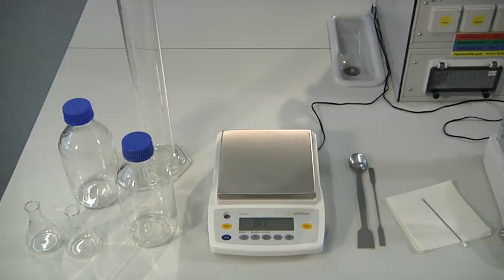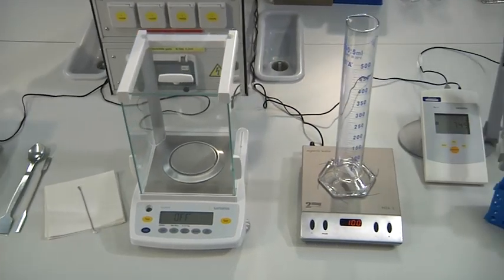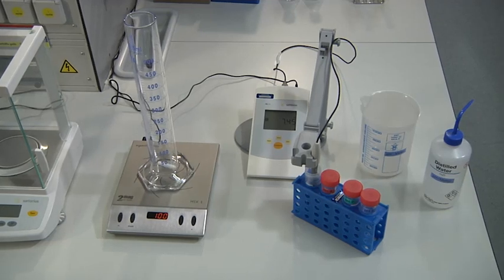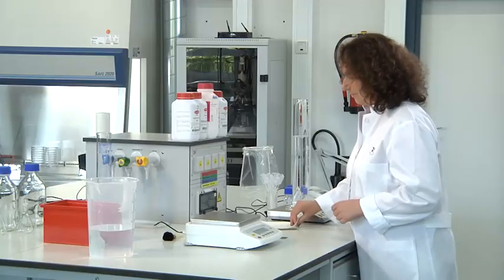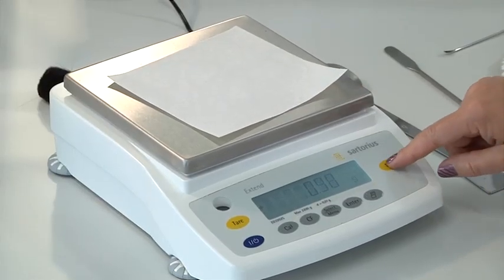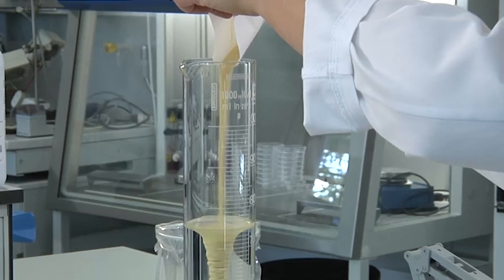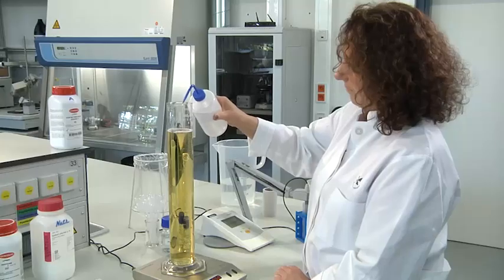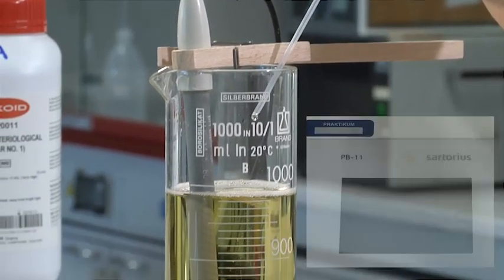Basic Techniques in Microbiology - Preparation of sterile media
Students have to prepare various media in courses of biology studies. This film shows what to mind during the preparation of these media.

German version is also available.